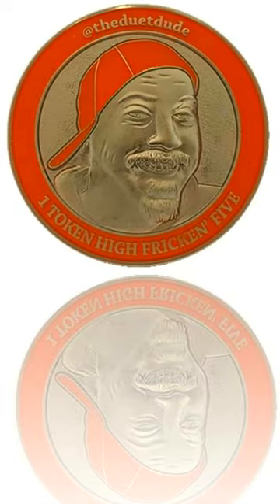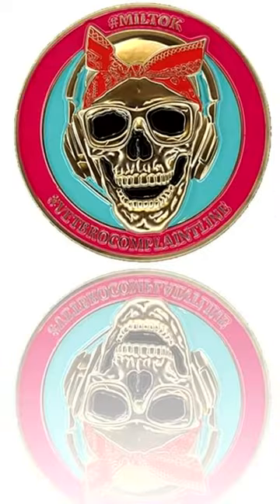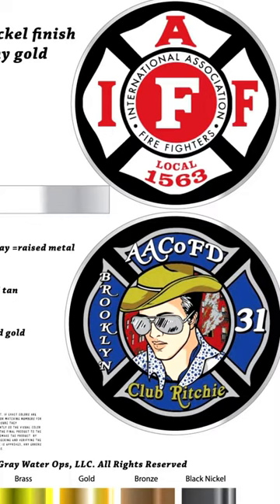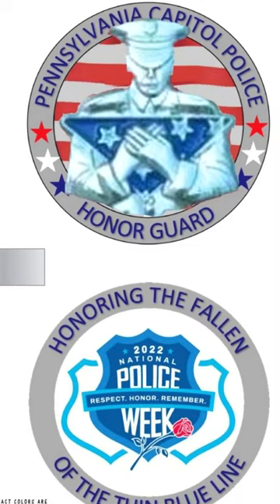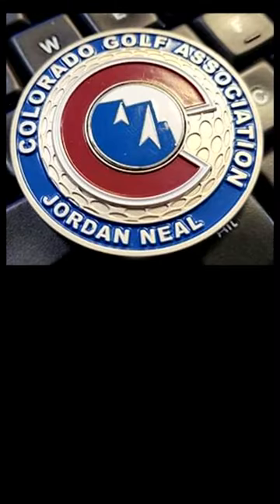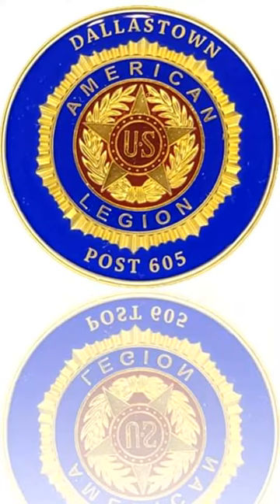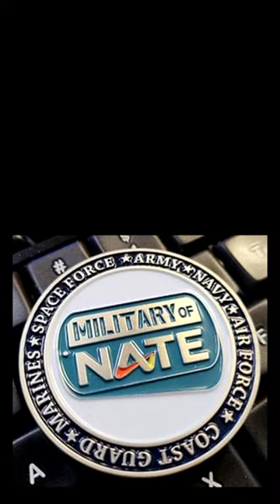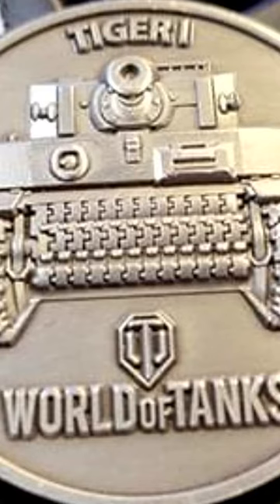Do you need a unique & affordable high-quality gift to give out to 100 or more people? Top 5 reasons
Look no further than Gray Water Ops, LLC. We design and mint some of the most exceptional Custom minted coins in the world, and our attention to detail is unmatched. With 15 finishes, soft or hard enamel, and edge engraving, our custom challenge coins are second to none. We even offer 2D or 3D detail on our coins at no extra cost. If you're looking for a promotional product supplier that can deliver quality and distinction, Gray Water Ops is your go-to source!

Top 5 reasons to have  a custom designed coin:
 A custom coin can show appreciation or recognize someone in a unique way. - "Bill, excellent job on completing your project ahead of schedule!" You shake Bill's hand with a coin in your palm, and transfer the coin as you shake his hand. Bill feels proud to receive the recognition and loves his coin!
Business card coins are a creative and memorable way to promote yourself! Everyone gives out paper business cards. Be unique and be REMEMBERED with a metal business card coin!
Promotional giveaway coins are a great way to increase brand awareness. Having a convention with 3,000 and looking for a cost effective yet high quality promotional product for your brand? People love collecting custom coins. Put your brand on one side and the event details on the other. Edge engrave sequential numbers and use the coin #'s when drawing for giveaways during your event! "OK the next prize is going to coin holder #2,642! If you have that coin number, come get your prize!"
Merchandise piece to sell for profit or for a charity fundraiser. - "Support our cause and get this beautiful custom designed coin as a token of our appreciation"

 Who wouldn't want one of those?!

Some of our previous clients include Anheuser-Busch, NASCAR former president Michael Helton, all branches of the US military, FBI, NSA, CIA, NCIS, DHS, Verizon Go Wireless, Wargaming.Net, and police and fire departments across the country. We're proud to have worked with such a diverse range of clients!

The value of the coin comes from receiving it!
Gold or silver coins have value because of what they're made of. Custom challenge coins have value because of who's giving it or what it represents.

"I was given this coin by my commanding officer when I graduated from boot camp." The value of the coin is sentimental.

"I have this social media influencer's coin. It's really valuable to me because I'm a big fan of her work." The value of the coin is personal.

Bottom line: the value of a coin comes from the meaning it has to you. For some, the value is sentimental while for others, the value is personal.  Coins hold different meanings for different people. Whether it's a gift from a loved one, or representation of an organization you're passionate about, challenge coins always have value. Many people even collect them!

What are some of your favorite challenge coins and what do they mean to you?